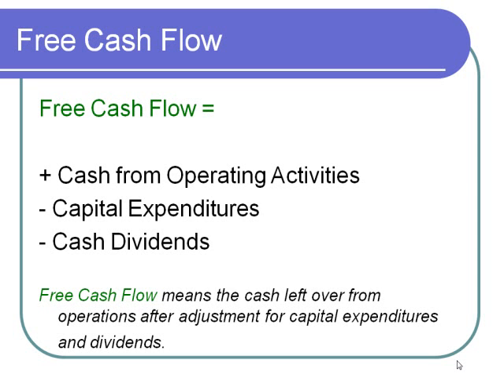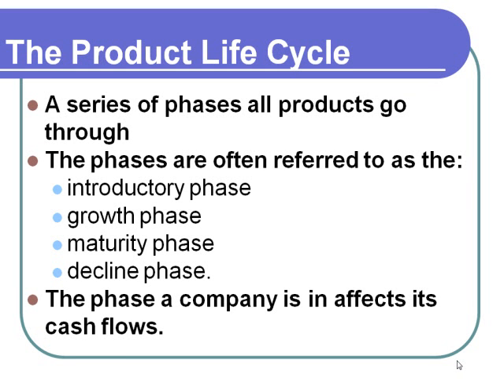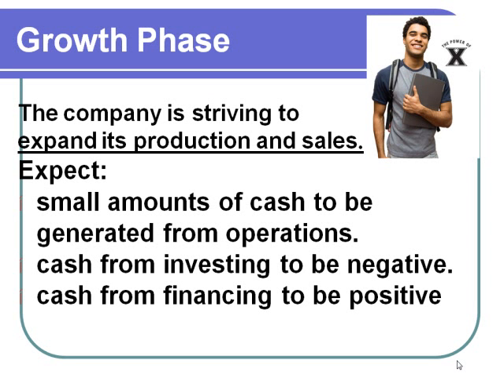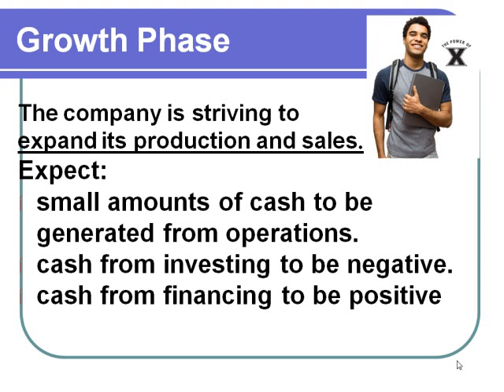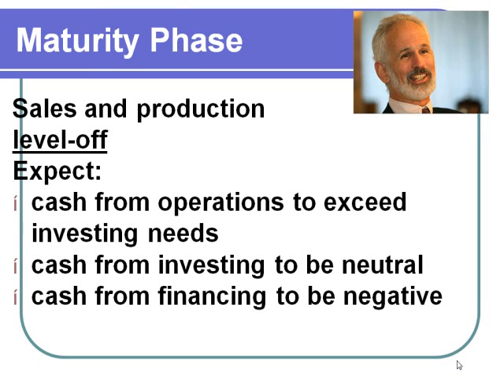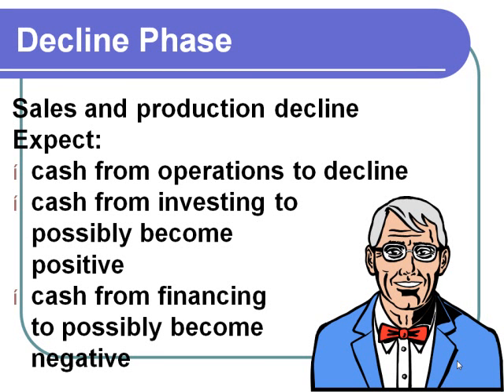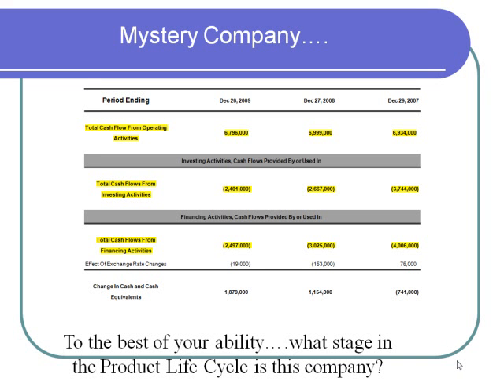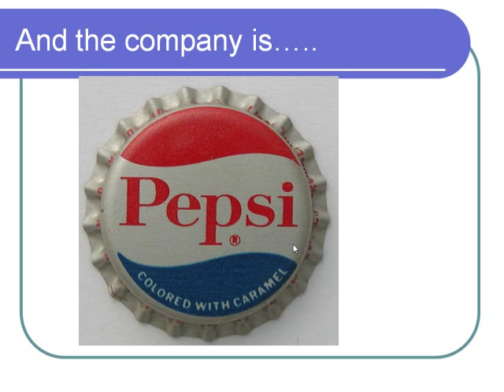Chapter 12 - Cash Flow Statement - Part 4